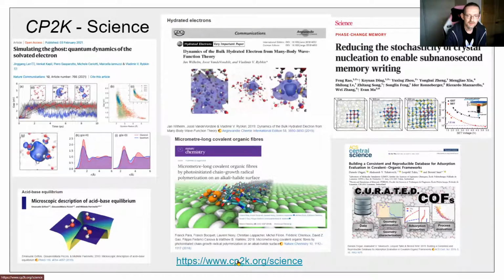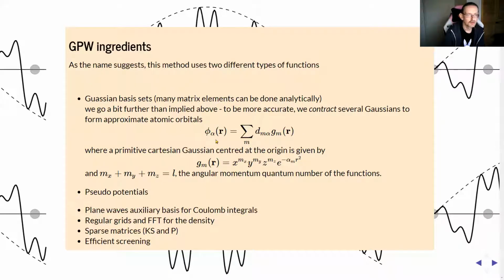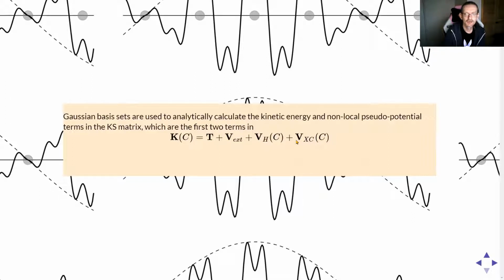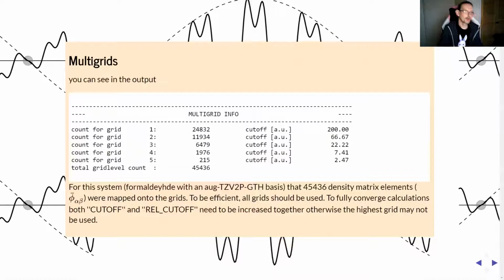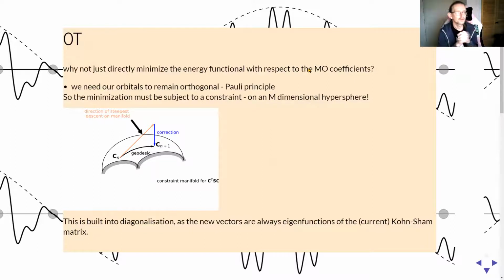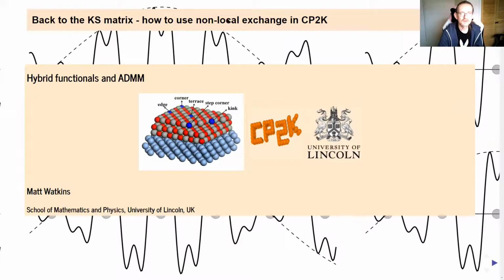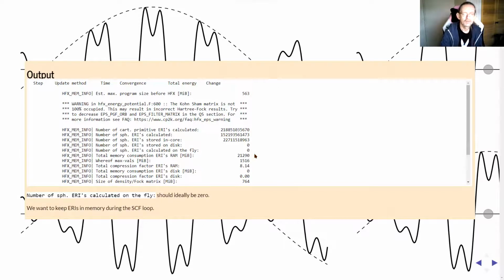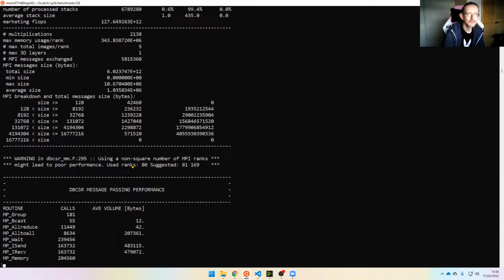MMM Hub Software Spotlight: CP2K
Thomas Young Centre / MMM Hub Software Spotlight: CP2K with Matt Watkins, Lincoln, 17 February 2022